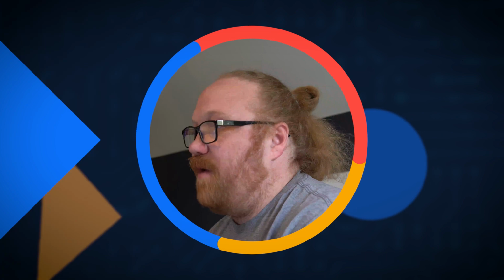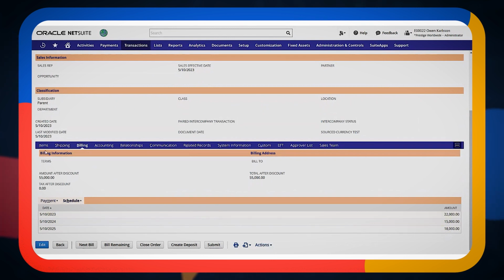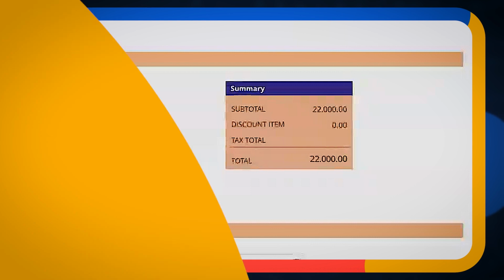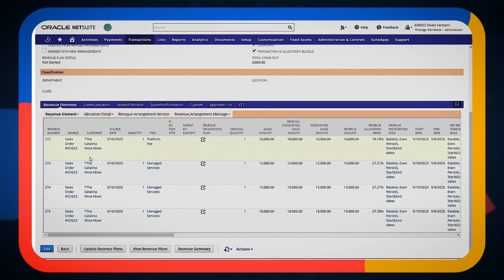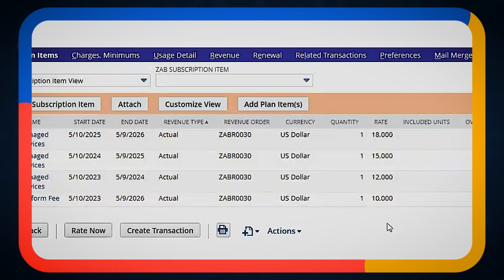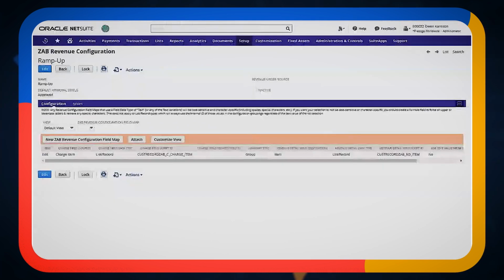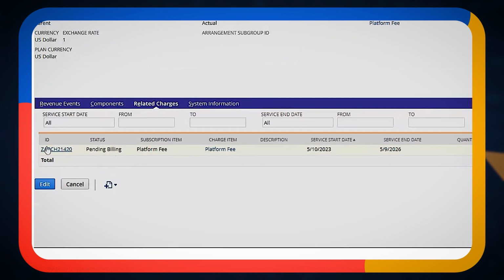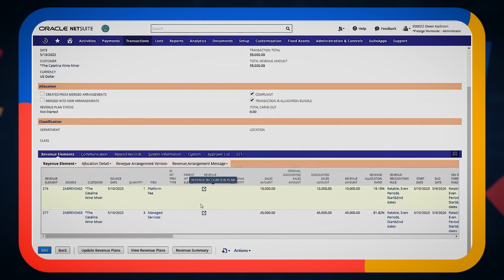Unleash the Potential of Advanced Revenue Recognition in NetSuite with ZoneBilling | The ERP Coach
We’ve seen how NetSuite can help streamline your revenue recognition process.  Now, let’s take it to the next level with ZoneBilling.

Owen Karlsson, Chief Knowledge Officer at Zone & Co, walks through a scenario that gives a compelling use-case for our flagship app, ZoneBilling. He demonstrates how manual and time-consuming processes become automatic  with the power and flexibility of ZoneBilling.

Leave your questions and comments below - it may be the topic of our next video!

The ERP Coach is an on going educational video series hosted by Zone & Co through which we provide tips, tricks, how-to’s and even improvement and efficiency opportunities within an ERP platform to make finance operations easy breezy at your business.